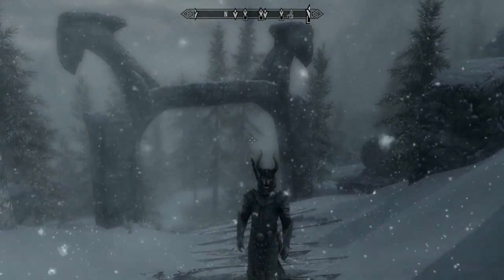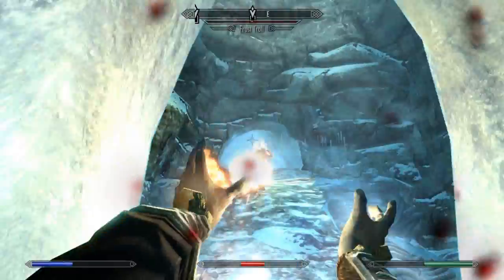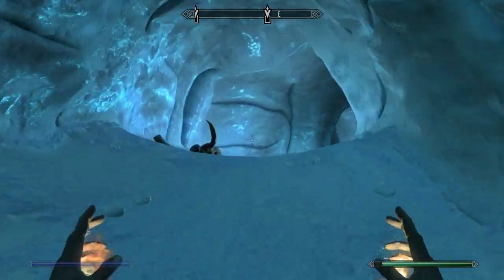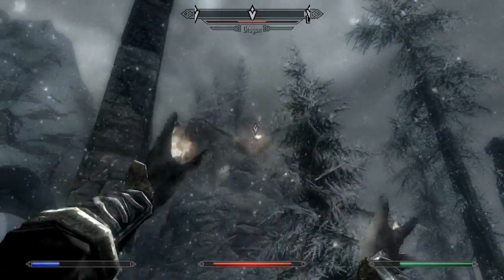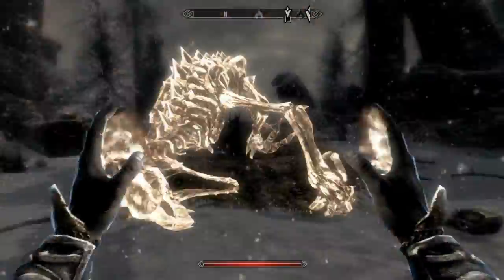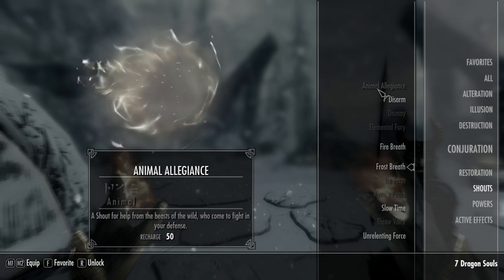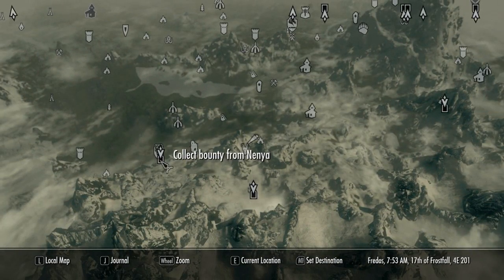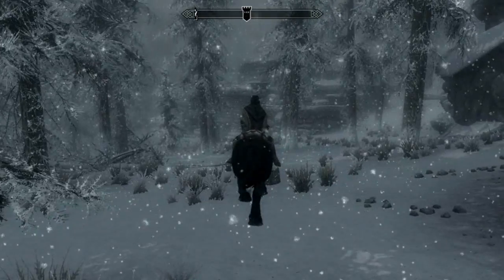Let's Play Skyrim S13P1: The Black Star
After taking out a dragon and a vampire for their bounty I head to azura's shrine.